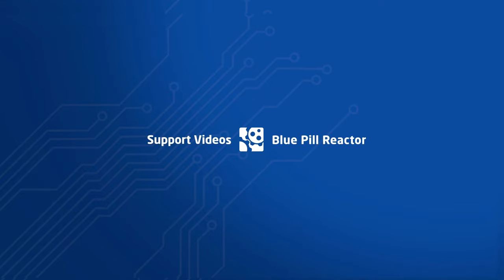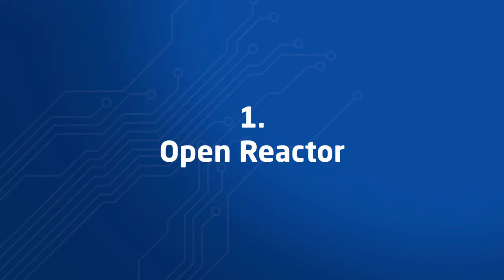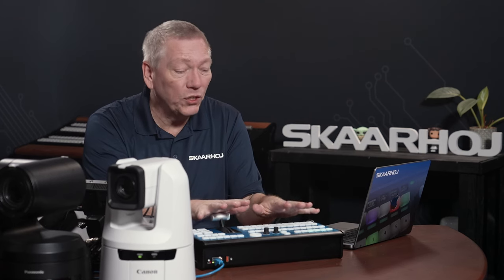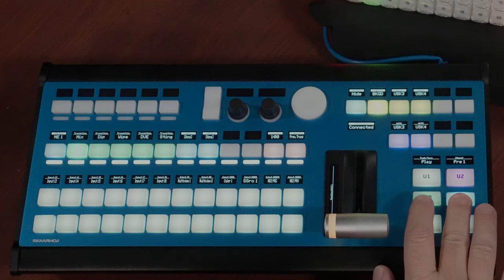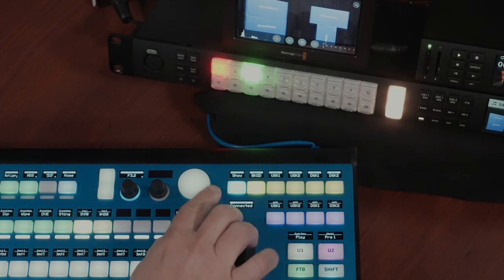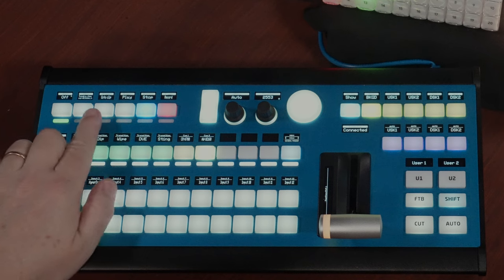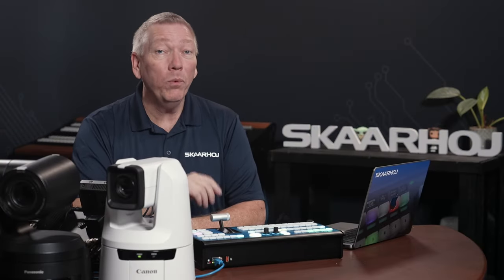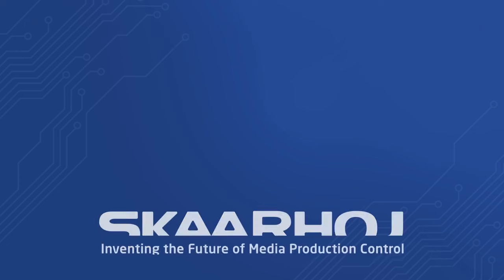Basic Setup with a Video Switcher & other Devices (Canon, Panasonic, HyberDeck and ATEM)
Explore the essentials of setting up a SKAARHOJ controller with a video switcher in our latest tutorial. Discover how to integrate PTZ cameras, add a videoplayer, and implement custom commands to enhance your video production workflow. Perfect for both beginners and pros!

00:00   Intro
01:41   Open Reactor
02:14   Control video switcher
05:28   Integrate cameras and videoplayer
09:10   Add custom commands

The software in this video is: Reactor 2.0
You can update software on the 'Packages' page.